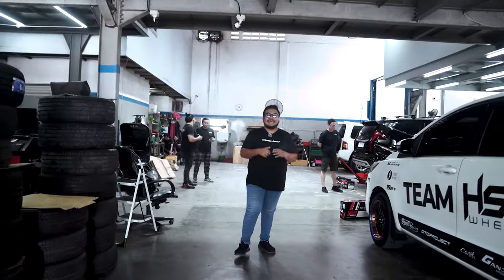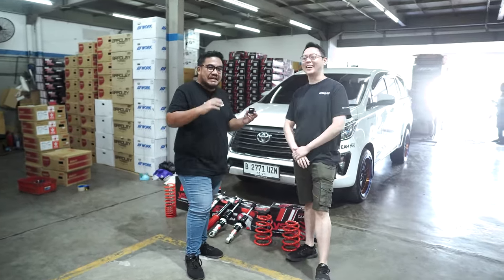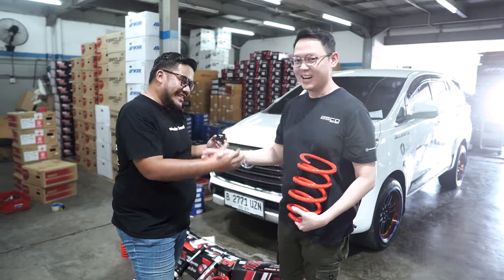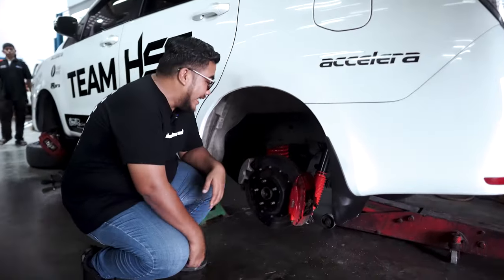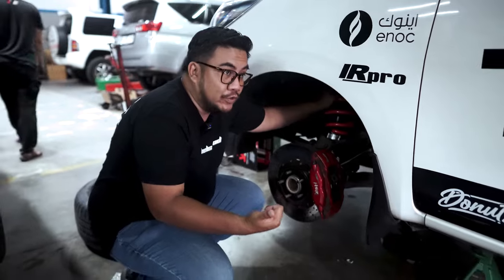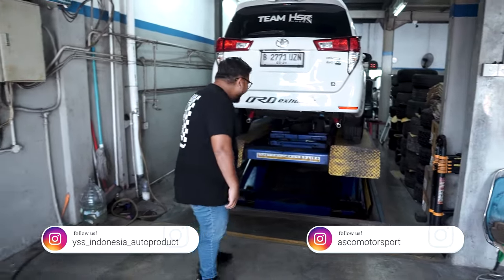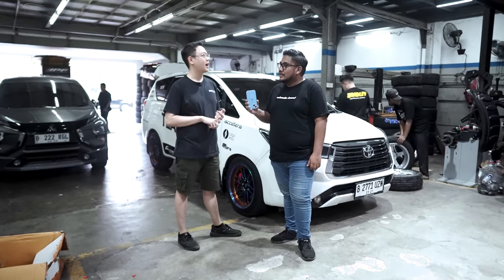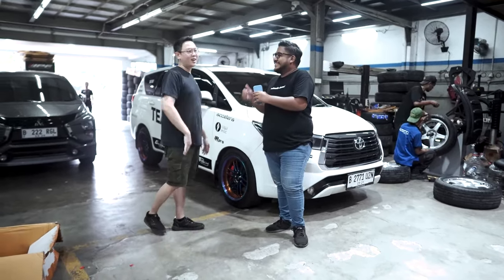Innova 2GD Team HSR Pasang YSS Suspensi Khusus Buat Drag Race!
TEAMHSR HUNTING CAR. teamhsr lagi cari unit mobil nih untuk shooting. Buat Haiser yang mau berbaik hati minjemin mobilnya untuk shooting, klik link whatsapp ini ya . Terima Kasih Haiser.